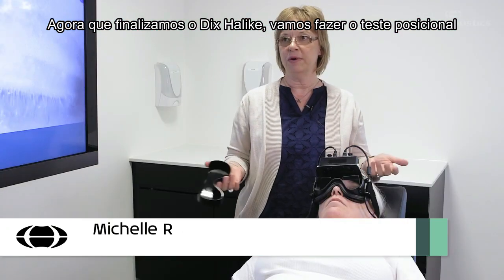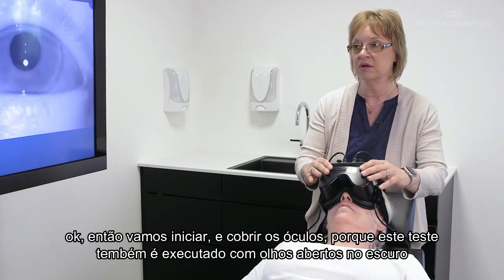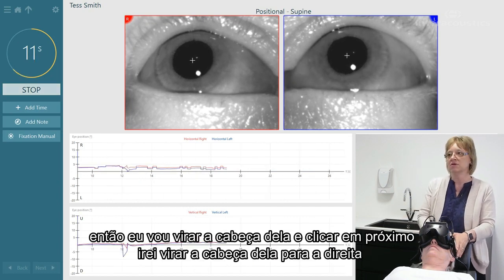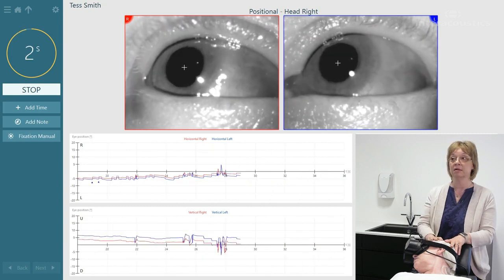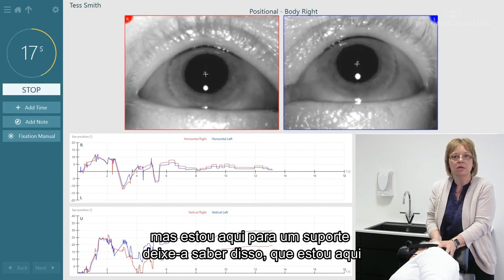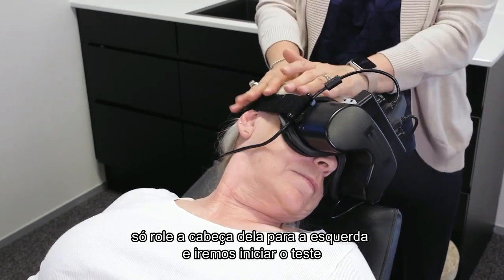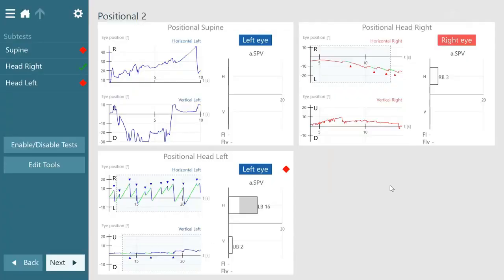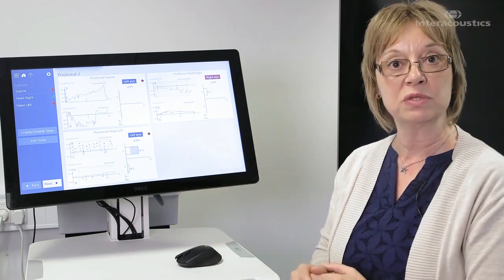Teste Posicional - Visual Eyes 525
Acompanhe nesta série de vídeos, como realizar os exames disponíveis no VNG. Neste vídeo, apresentamos o Teste Posicional.

Ative as notificações para receber em primeira mão os avisos de novas aulas.

A Interacoustics é líder mundial no fornecimento de soluções de diagnóstico na área de avaliação auditiva e equilíbrio. Nós projetamos, fabricamos e vendemos produtos em todo o espectro audiológico, desde pequenos dispositivos portáteis a instrumentos clínicos completos. Nossos produtos são vendidos em mais de 100 países por meio de nossa extensa rede de empresas de vendas e distribuidores. ou entre em contato com seu distribuidor local.